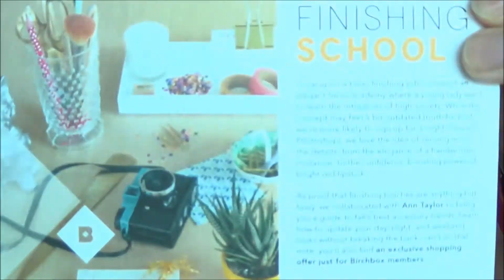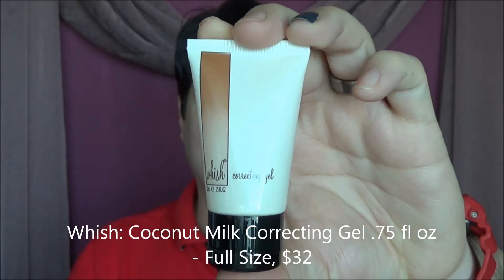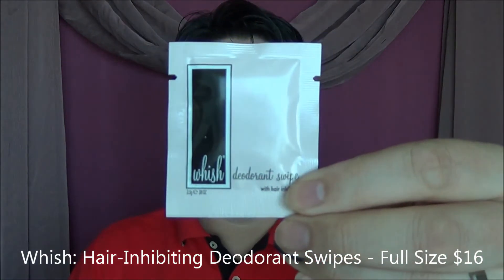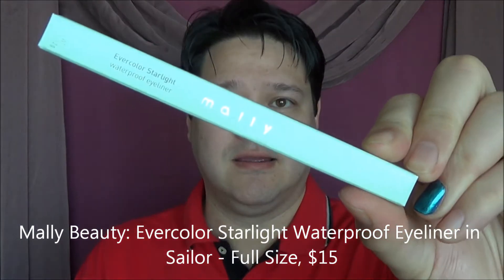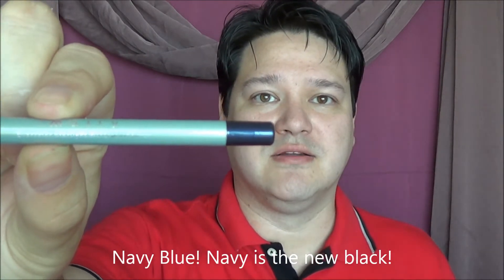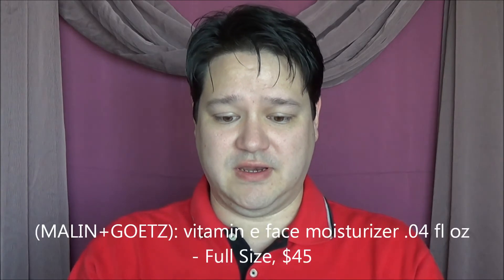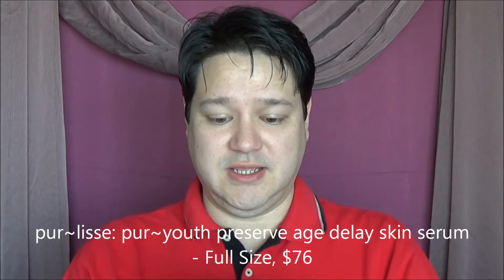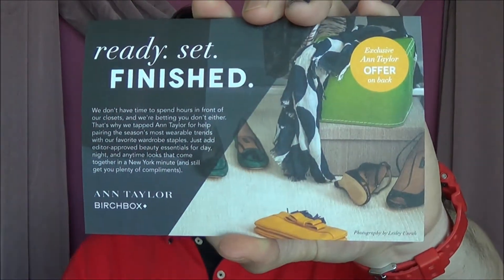Birchbox Unboxing From A Man's Perspective - August 2013 | collardioscope